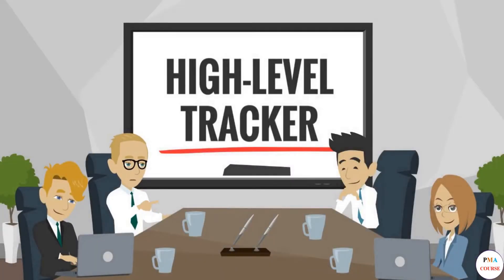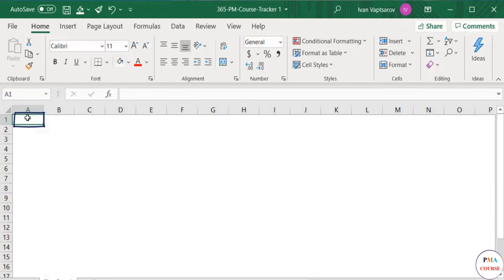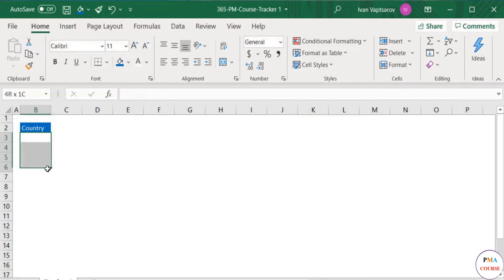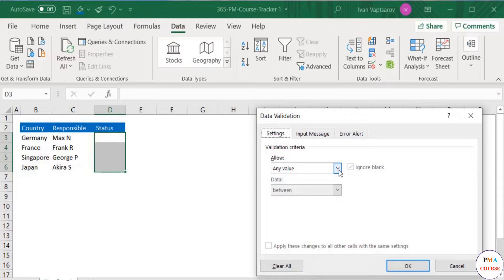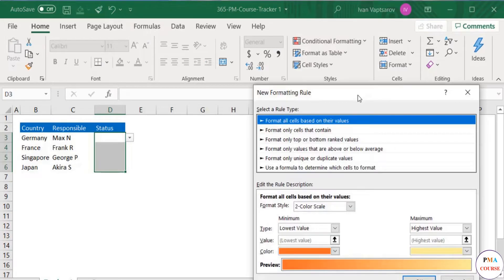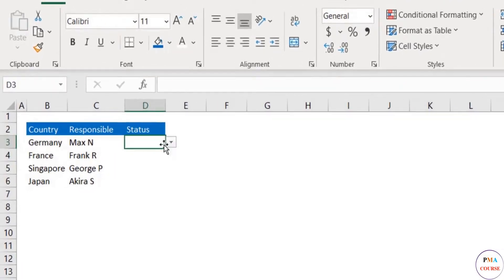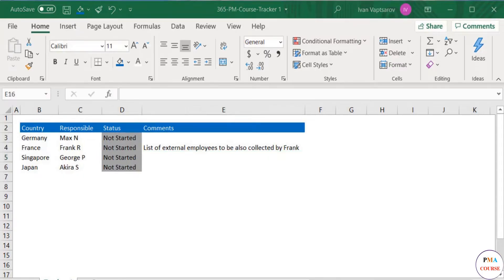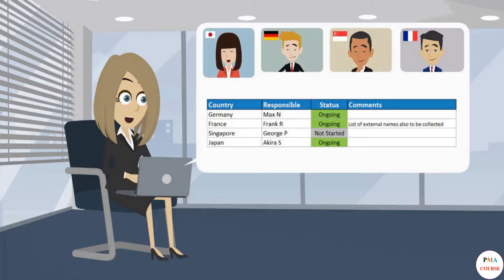2. Ms Excel for project management || Tracker 1 high level